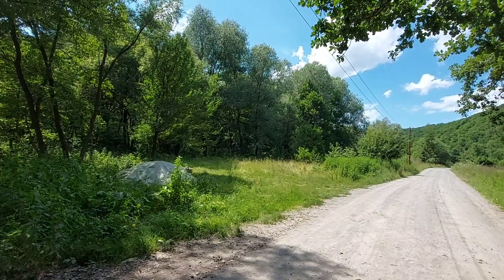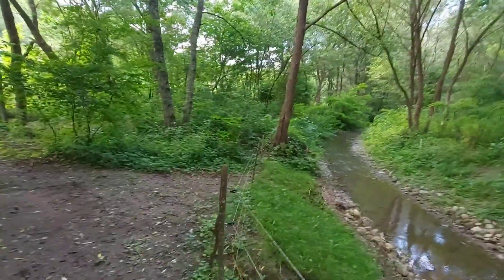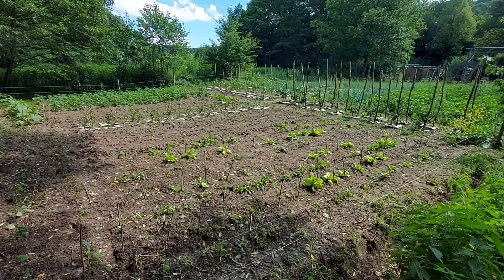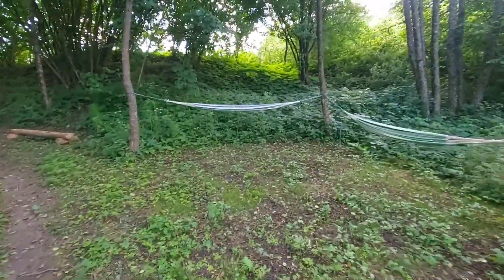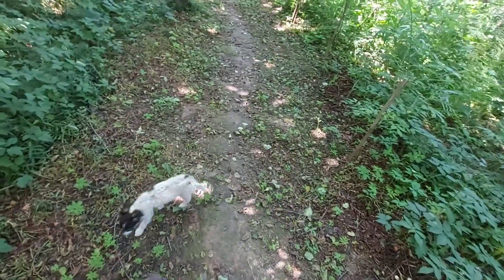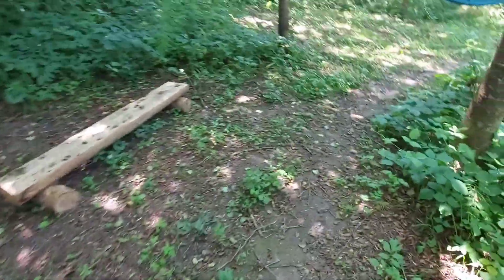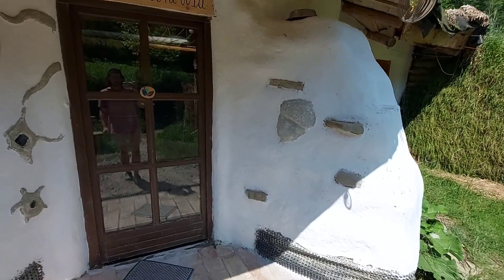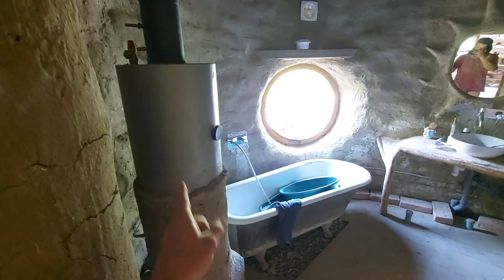S06 - Ep07 My dream life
🇬🇧 If you enjoy what you are doing you will newer work a day in your life. This is the result in the 6th summer after much effort, a lot of family and volunteers involvement, after a lot of errors and in credible amo t of fun. I learned a lot, it is much to be learned but i am in the right place, at home.

This video was created for volunteers:
on Workaway:

If you enjoy this project and you will love to see it grow consider o small donation
🌳🙏 nascutdintarana.ro/2022/02/20/auto-sustenabilitate/